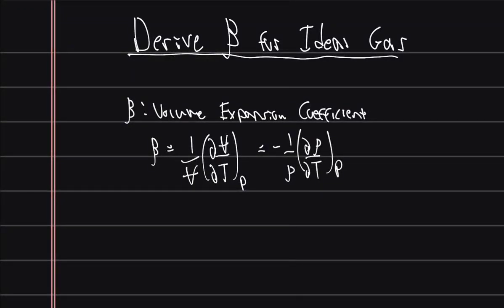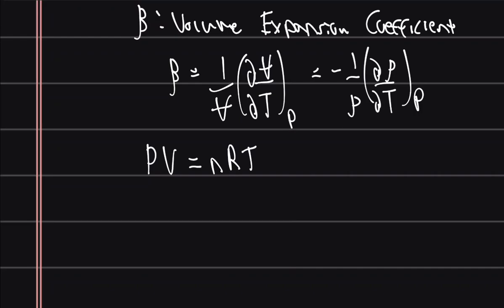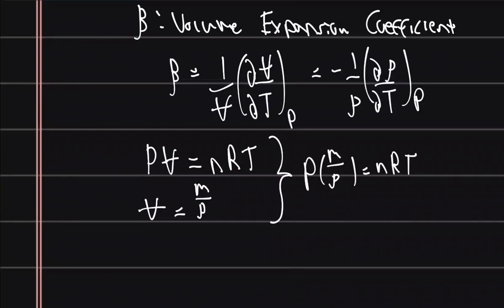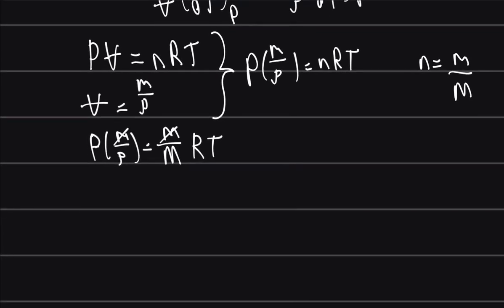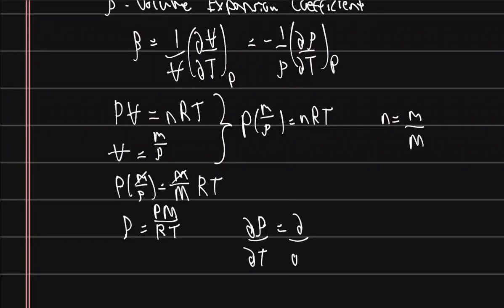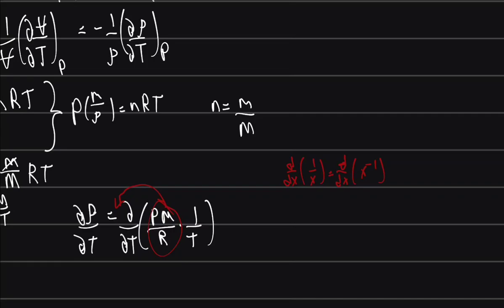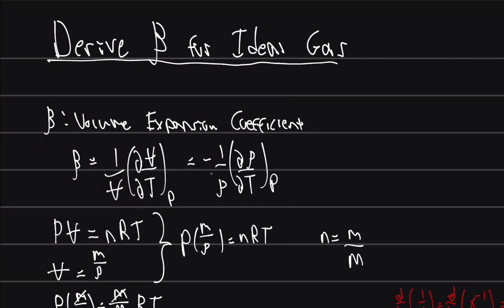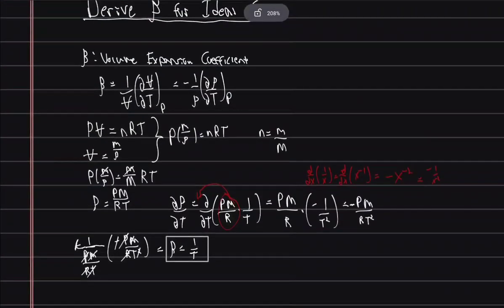derivation of B for ideal gas